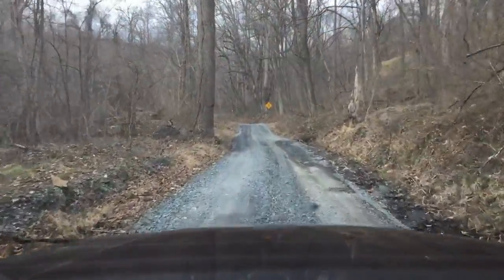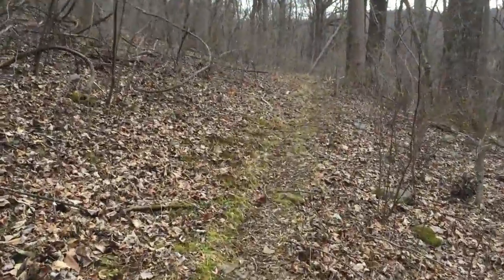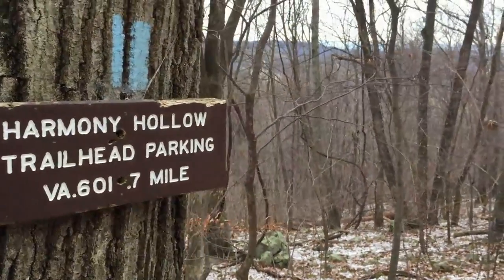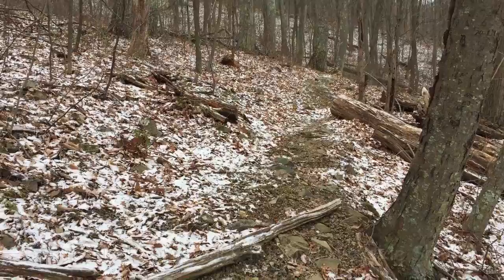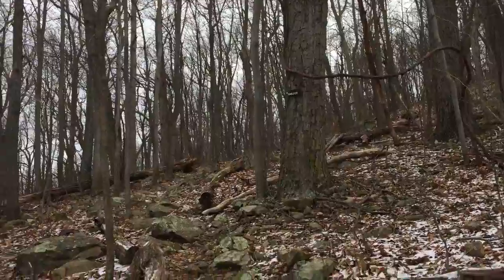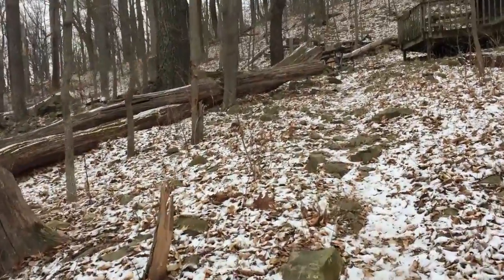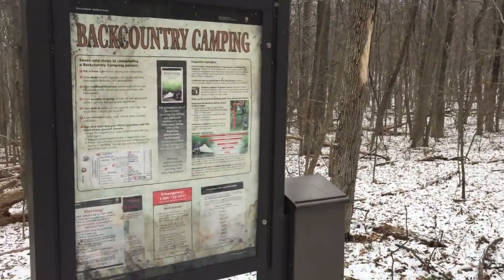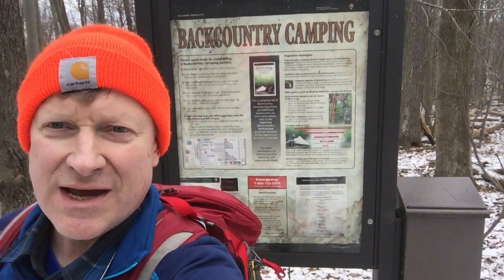Tom Floyd Wayside Shelter - Appalachian Trail VA 601 to Shenandoah National Park Kiosk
Continued my SOBO journey today (10 Feb 2017) and decided to try and visit the north end of Shenandoah National Park and park at Compton Gap. Trouble was, today that section of Blue Ridge Parkway was closed due to ice. Instead, I parked at the tiny parking area at VA601. VA601 is a little one lane gravel road that has a trail head called Harmony Hollow. There is a short uphill blue blaze to the Appalachian Trail. Once on the AT, it was a short hike to the Tom Floyd Wayside Shelter. There is a spring nearby and several tent sites. The shelter itself is a little small, sleeping maybe 6. Ginger Spring is a drippy puddle with a sandy bottom. I’ve seen worse, but this one is reported to be unreliable. It was flowing today. After visiting the shelter I continued south to Possums Rest Overlook and then the Shenandoah National Park boundary kiosk. There were plenty of Backcountry Camping permits in the metal bin.